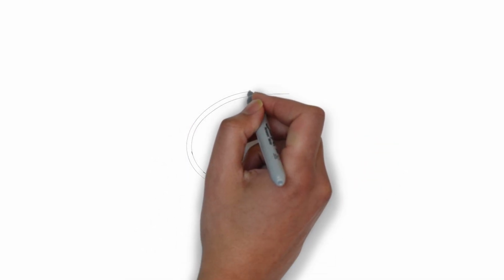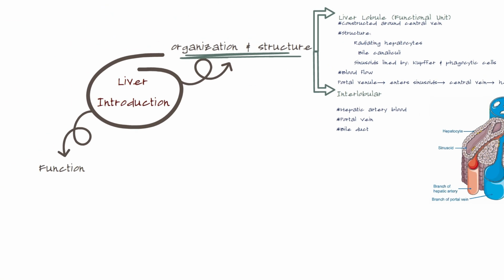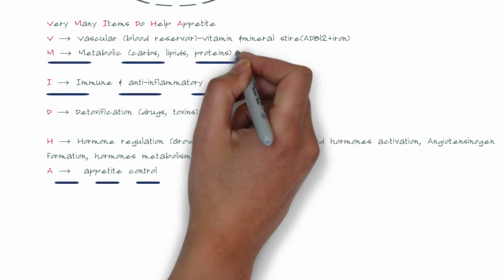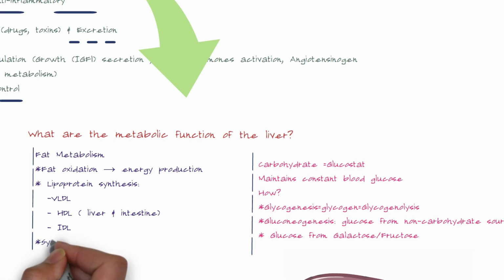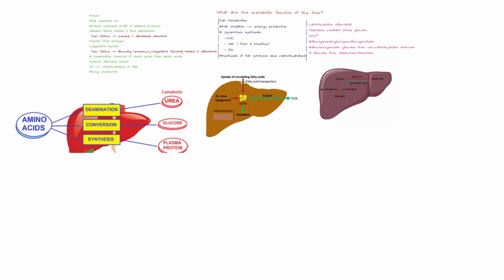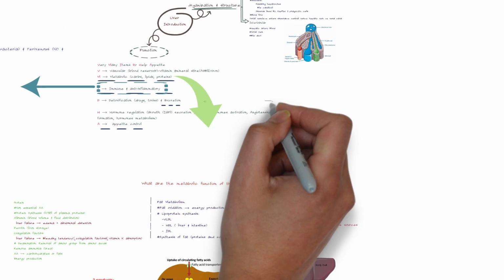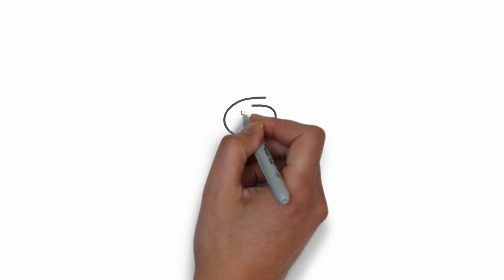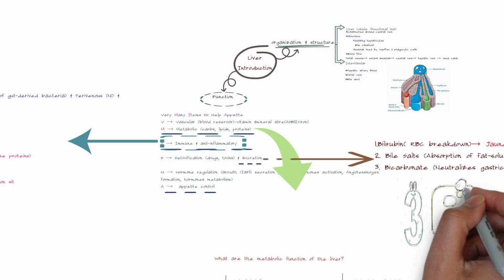MemoMap- Liver introduction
in This video, you will memorize:
-Liver structure
-Liver Function